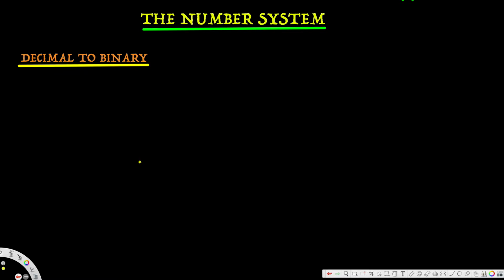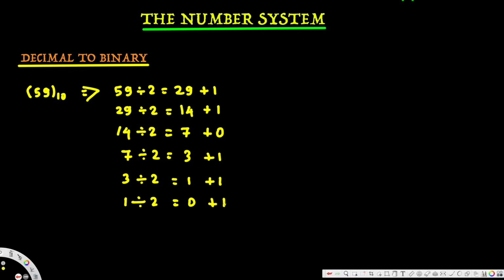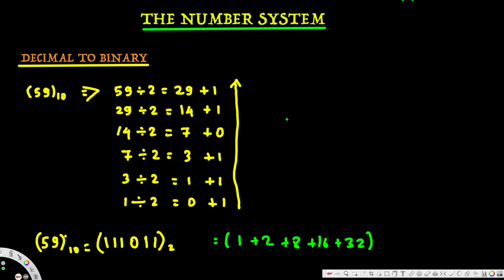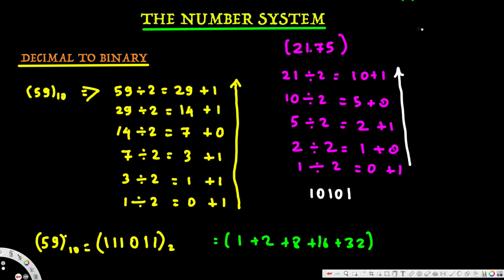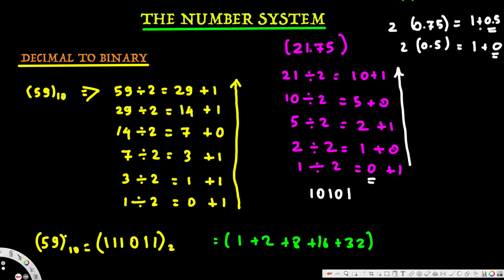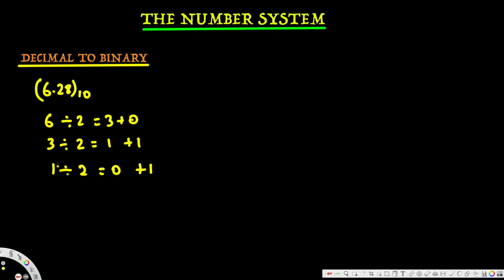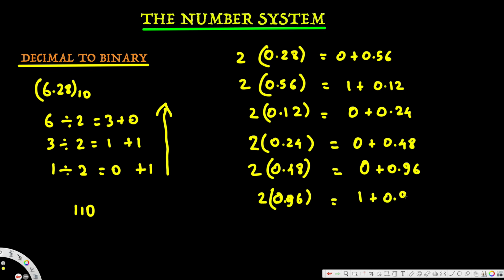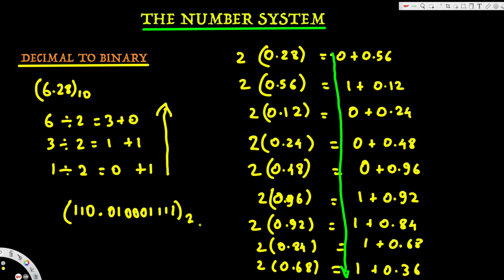Intro to Number Systems - Decimal to Binary - Digital Logic Design I